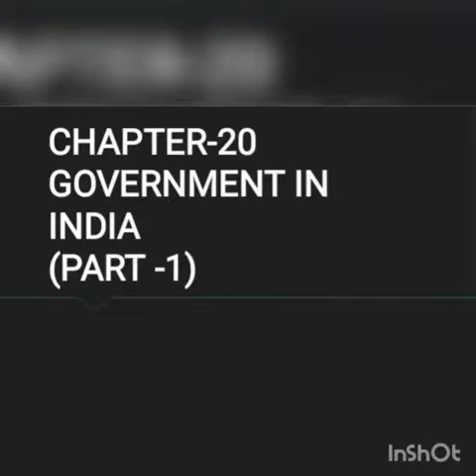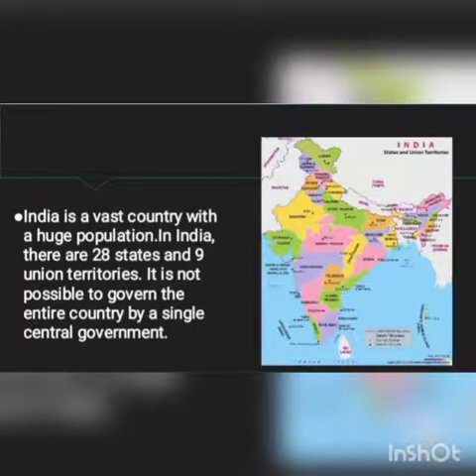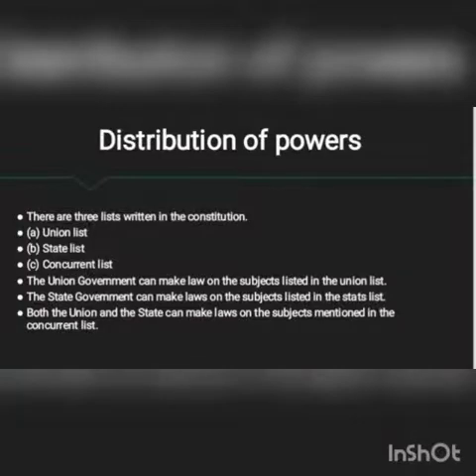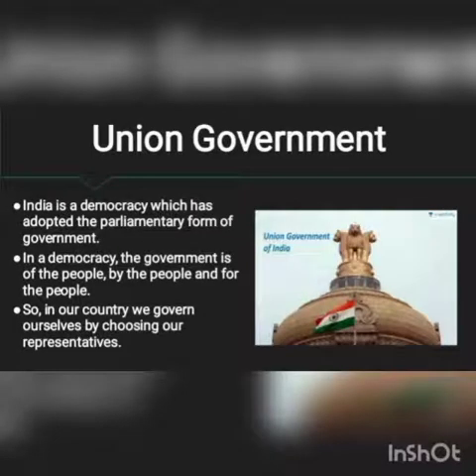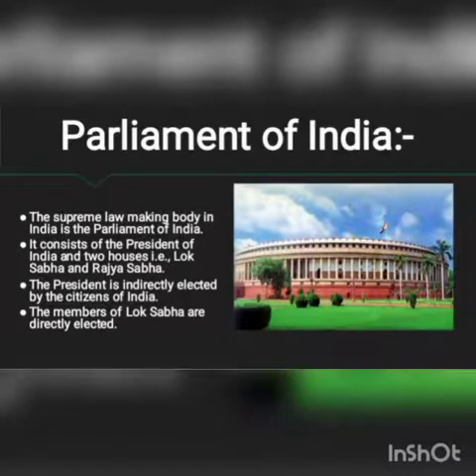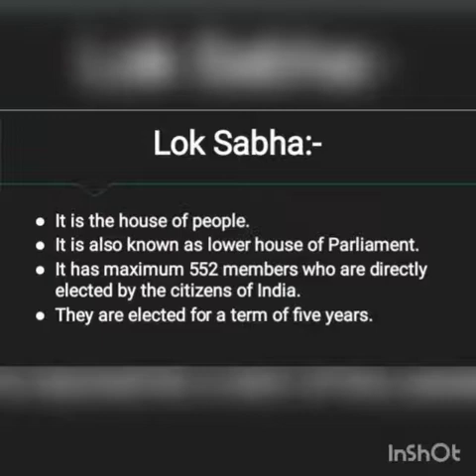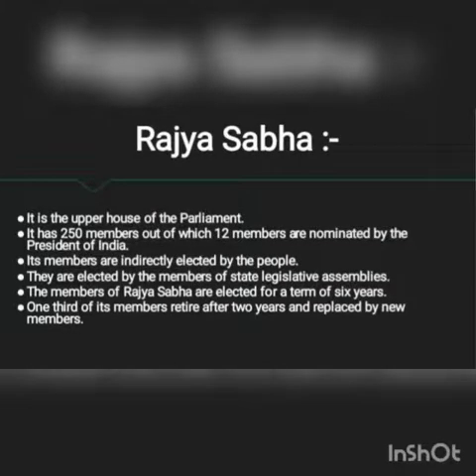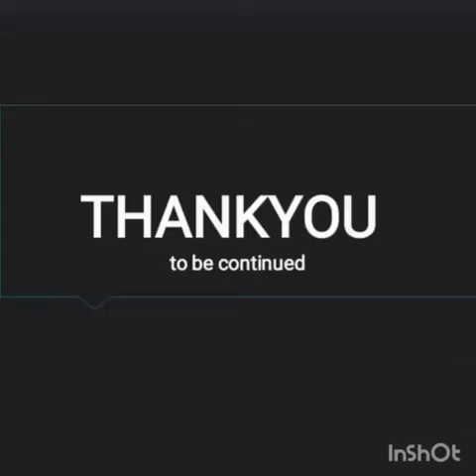Class V SST Chapter -20 ( Government in India ) Part -1